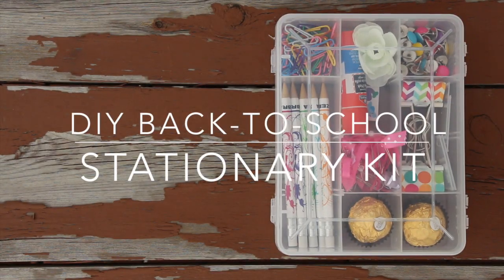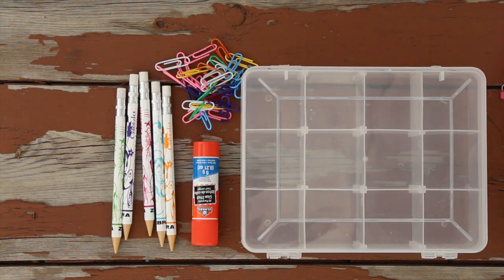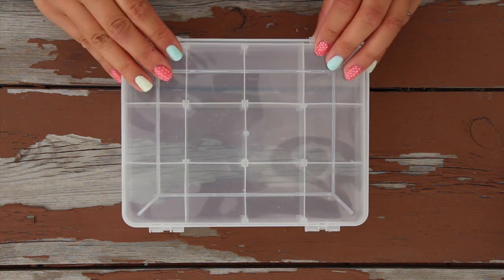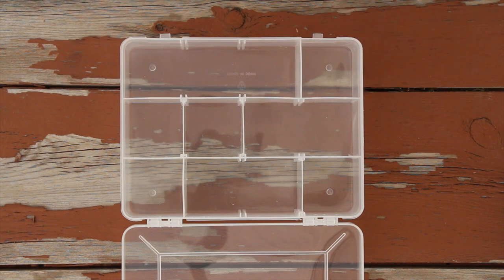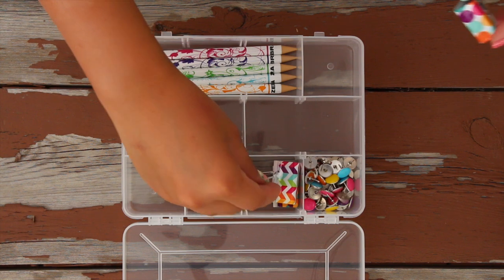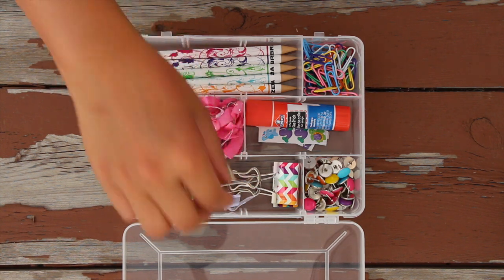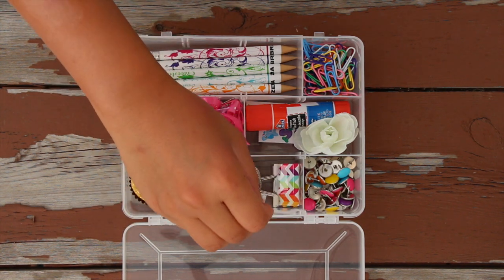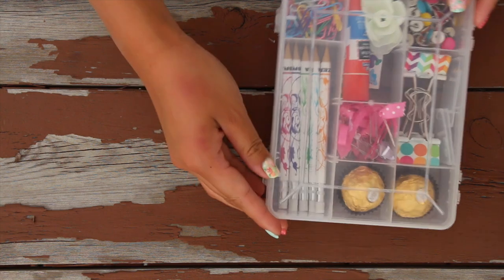Back To School ✏ DIY Stationary Kit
I love stationary and what better than to make an essentials stationary kit! I thought this was a cute way to store all your needs so they are quick and easy to access!

- Jenn